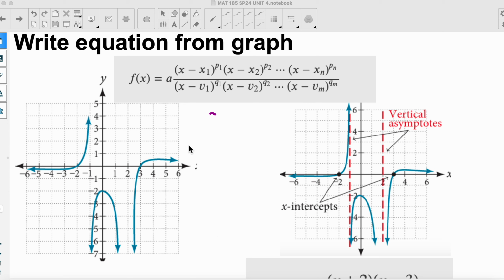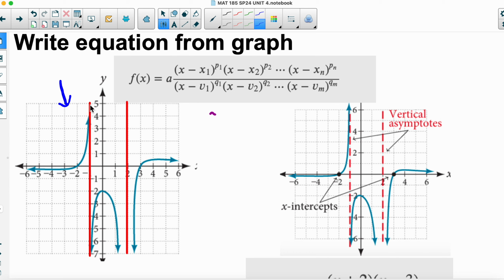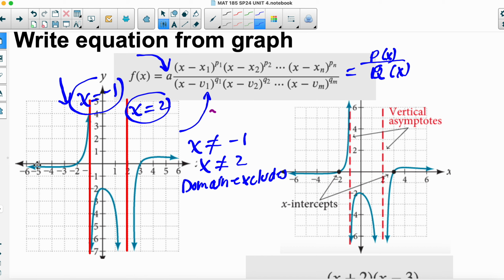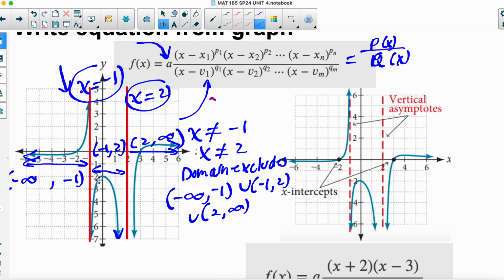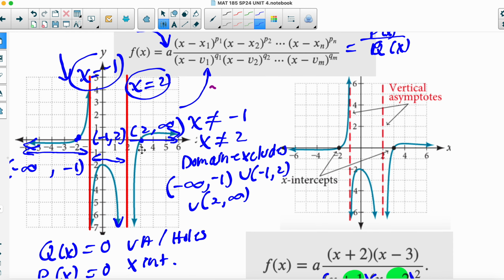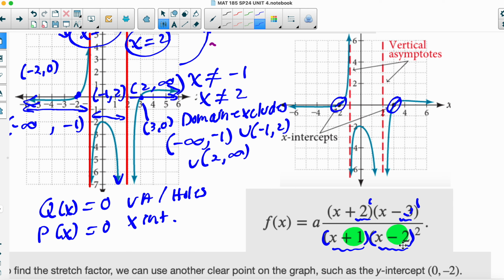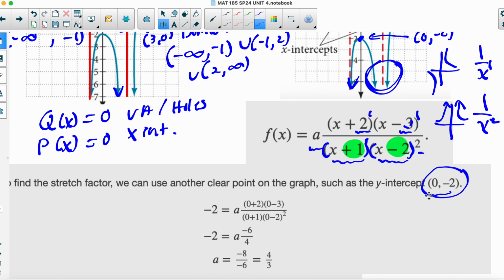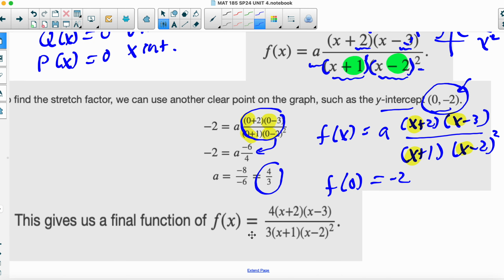Writing a Rational Function from a graph